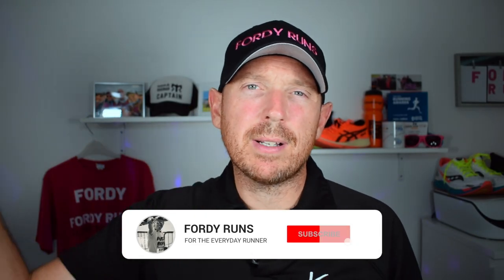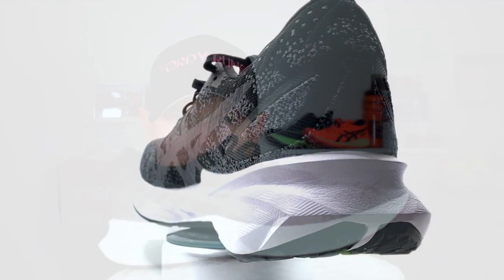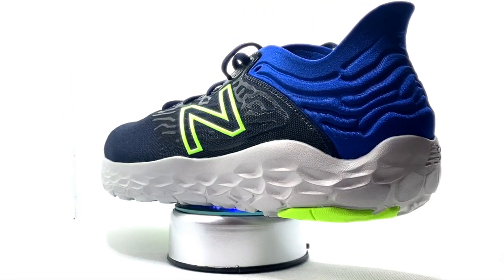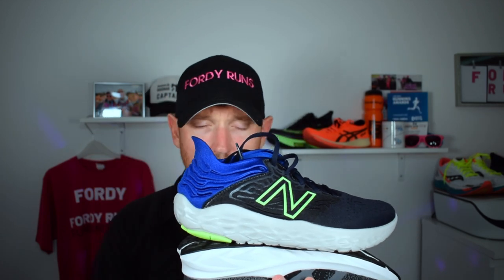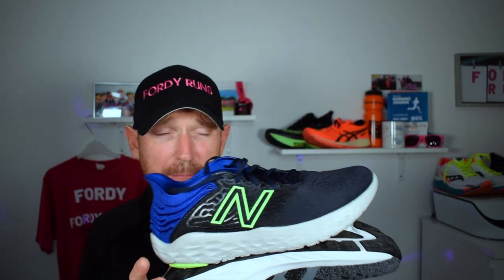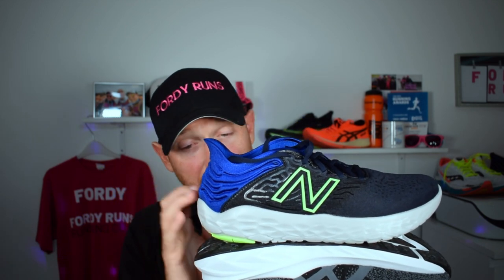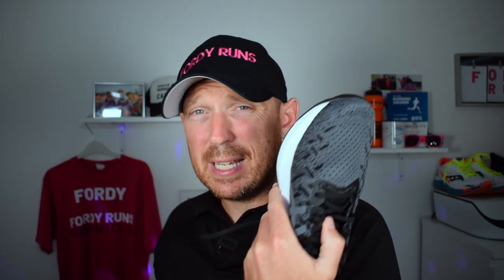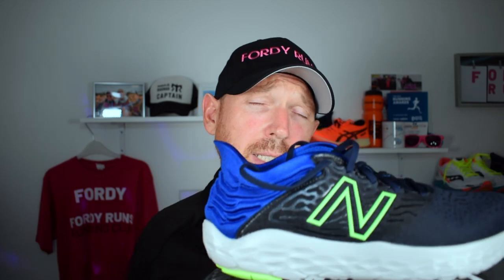New Balance Beacon 3 Vs Asics Dynablast | Best Daily Trainer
New Balance Beacon 3 Vs Asics Dynablast! Best Daily Trainer? Which is best the New Balance Beacon V3 or the Asics Dynablast? Both daily training running shoes for neutral runners but which is the best?

TO DO'S!

SERVICES
Influencer, Filming & Editing, Presenting & Media Work, Conference Speaker, Social Media Marketing, Product Reviews, Sponsorship, Race Filming/Promotion, Race Events and Race/Virtual Medals.